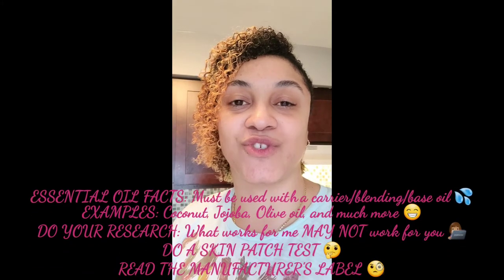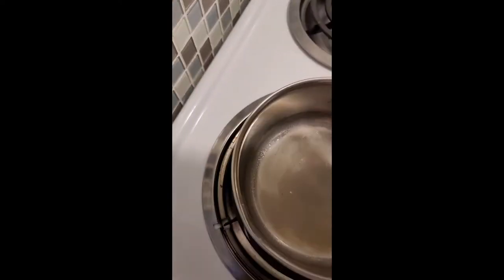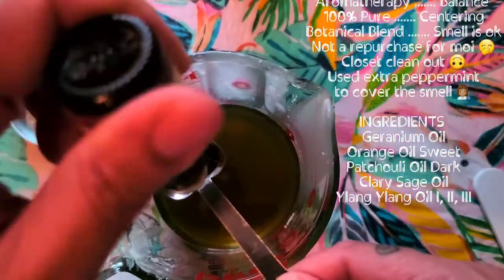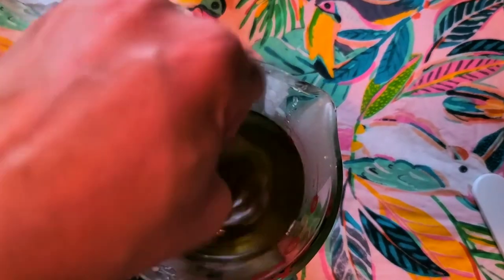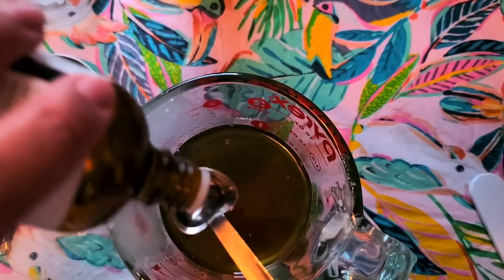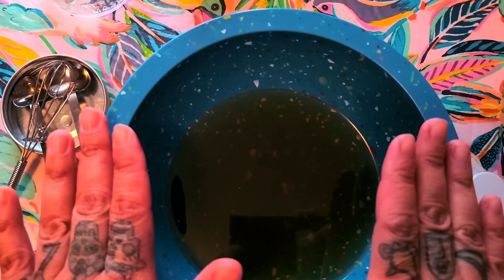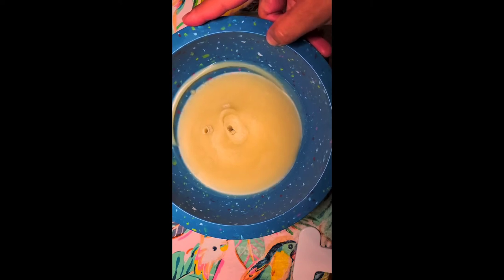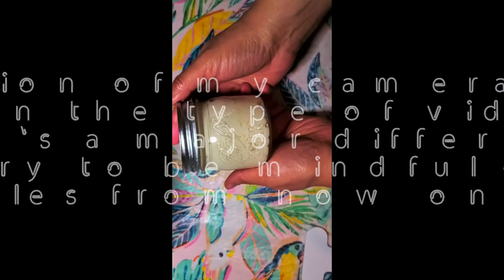Shea Butter D.I.Y for Super Duper Soft Skin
I have been using for years with better and better results. Listed below are the ingredients. As always, be safe and have FUN! Thank you and have a blessed day. Check me out on Instagram 👉🏼 dramaticfaces

ESSENTIAL OIL FACTS: Must be used with a carrier/blending/base oil 💦
EXAMPLES: Coconut, Jojoba, Olive oil, and much more 😁
DO YOUR RESEARCH: What works for me MAY NOT work for you 👩🏽‍💻
DO A SKIN PATCH TEST 🤔
READ THE MANUFACTURER'S LABEL 🧐

IT'S NOW BRAND
Essential Oils
100% pure
Rosemary

INGREDIENTS
100% pure rosemary oil

AROMA
Warm, camphoraceous

BENEFITS
Purifying, uplifting

MIXES WELL WITH
Bergamot oil
Lemongrass oil
Peppermint oil
thyme oil

EXTRACTION METHOD
Stem Distilled from
tops of plant

IT'S NOW BRAND
Essential Oils
100% pure
Peppermint

INGREDIENTS
100% pure peppermint oil

AROMA
Fresh, strong mint

ATTRIBUTES
Revitalizing, invigorating,
cooling

EXTRACTION METHOD
Stem Distilled from
aerial parts

IT'S SPRING VALLEY BRAND
100% PURE

INGREDIENTS
Melaleuca alternifolia (Tea Tree)
Leaf Oil

SUGGESTED USE:
To apply topically, mix with a
carrier oil such as almond oil
fractionated coconut oil (MCT oil)
Start with a 10:1 carrier oil to tea tree
oil to test skin sensitivity. If irritation
redness, or swelling occur, discontinue
use immediately. Adult use only.
No preservatives, artificial color
fragrance, mineral oil petroleum
or chemical solvents.

IT'S NOW BRAND
Essential Oils
100% pure
Eucalyptus

INGREDIENTS
100% pure eucalyptus oil

AROMA
Strong aromatic, camphoraceous

ATTRIBUTES
Revitalizing, invigorating,
clarifying

EXTRACTION METHOD
Stem Distilled from
leaves and small branches